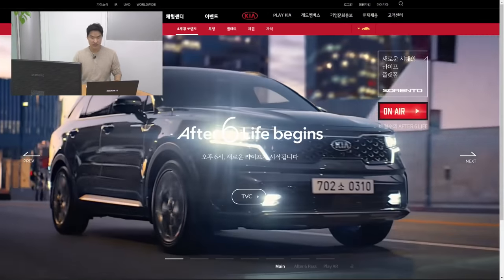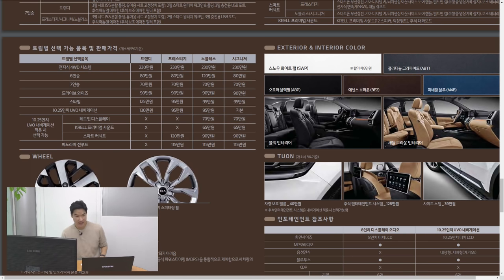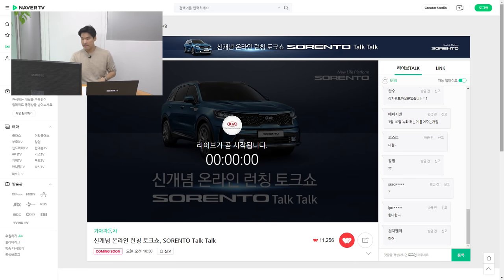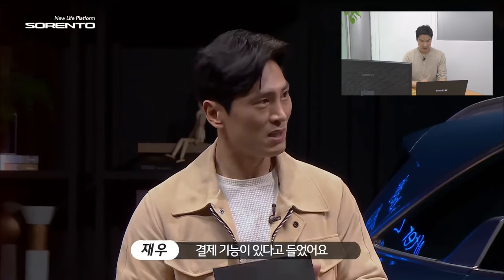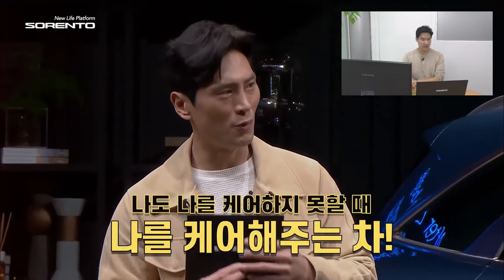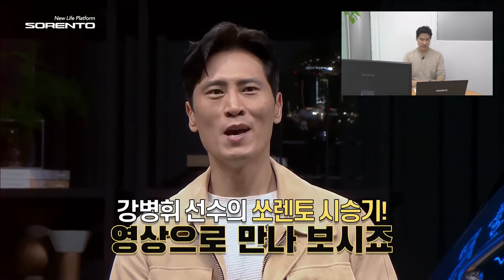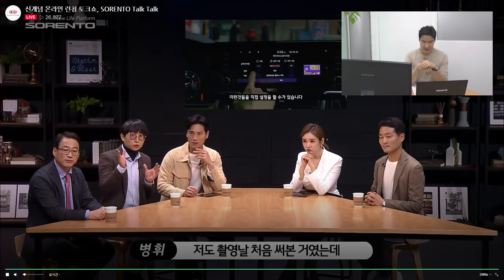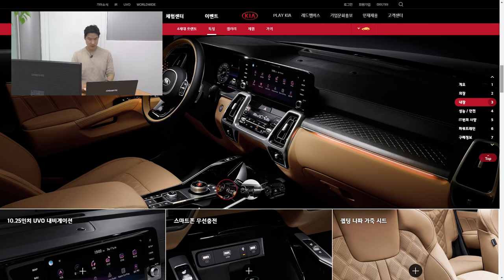The All New KIA SORENTO ‘World Premiere!’ Let’s meet the new Kia SUV - 2021 Kia Sorento!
The All New KIA SORENTO is finally here!  Kia is unveiling the all new Kia Sorento here in Korea.  Because of health issues going on lately, Kia is unveiling Kia SUV, the 2021 Kia Sorento through live streaming. And we wanted to share the all new Kia Sorento with you guys. So bring your pop corns.